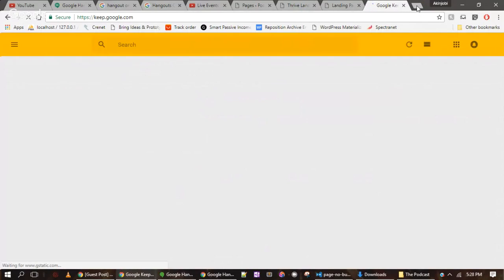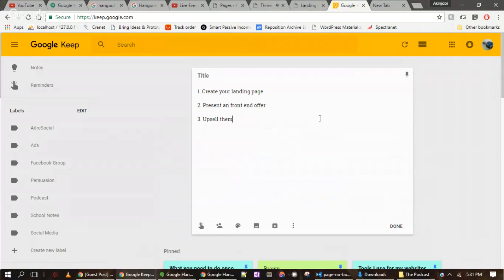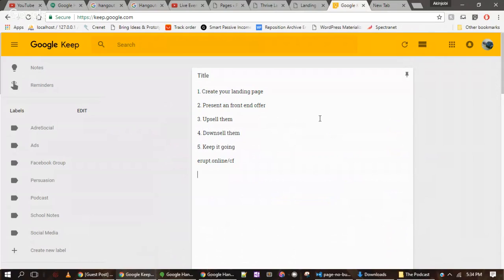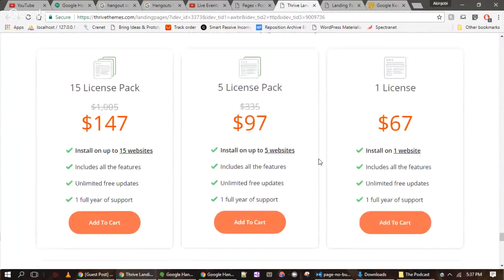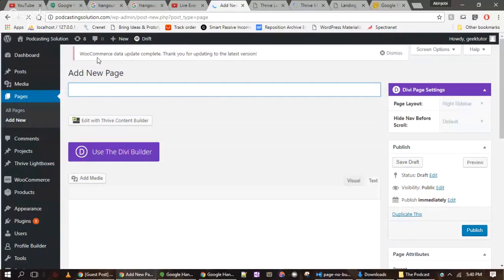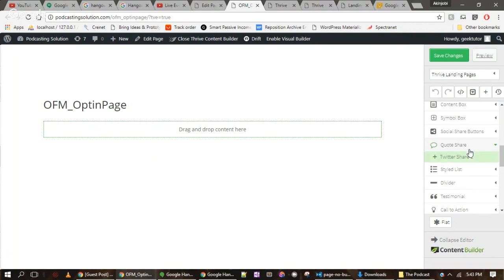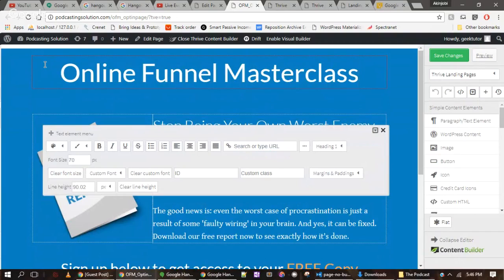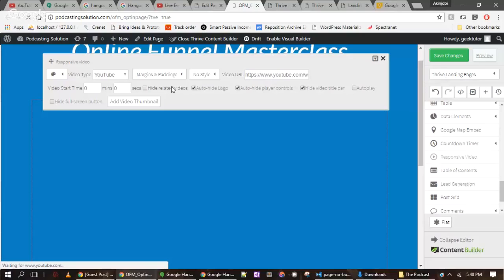Online Funnels Masterclass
Ever heard of funnels?

And how it costs a lost to create.

From software.

To emails.

To create landing pages.

And the monthly charges they come with.

How about I show you a simple tactics that allows you to build ALL your funnels right in your WordPress site?

You heard that right.

All from your WORDPRESS site.

This Friday at 3pm GMT, I invite you to a live broadcast where I will teach you everything about Funnels with WordPress.